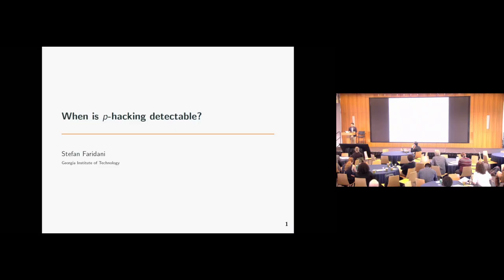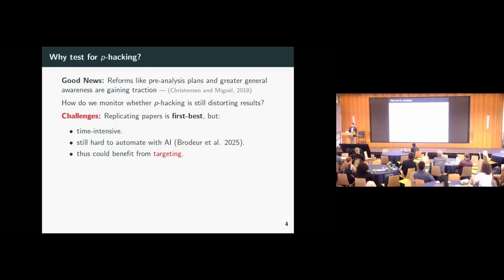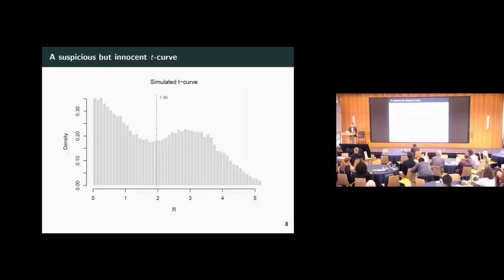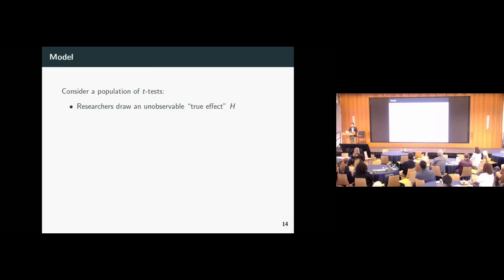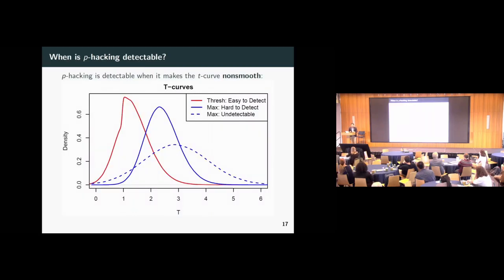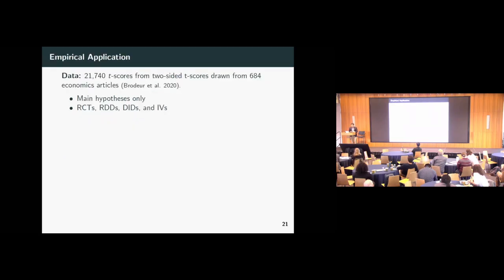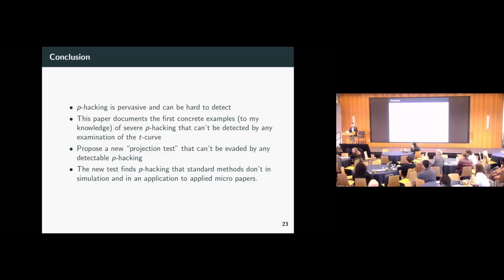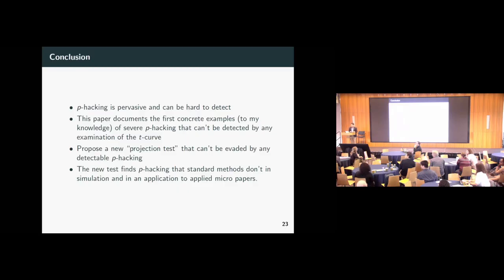BITSS AM 2026: When is P Hacking Detectable - Stefan Faridani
When is P-Hacking Detectable?
Stefan Faridani, Georgia Institute of Technology